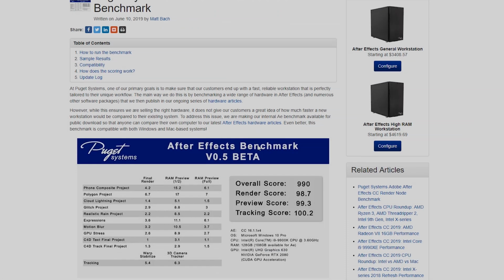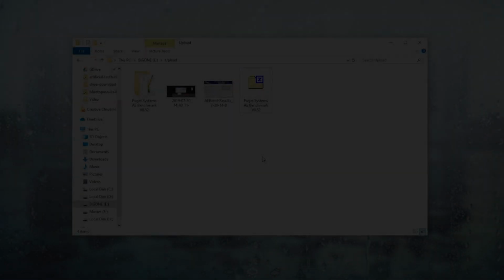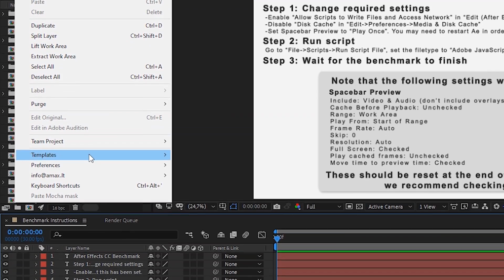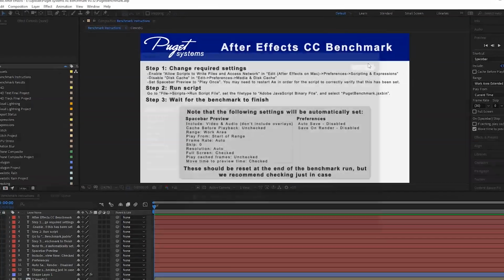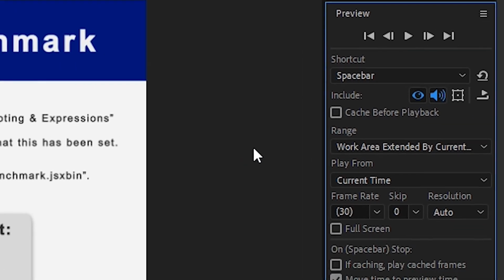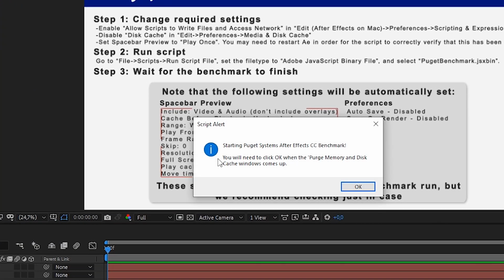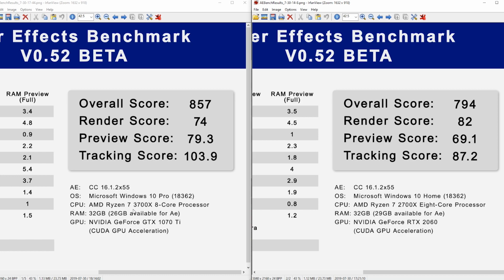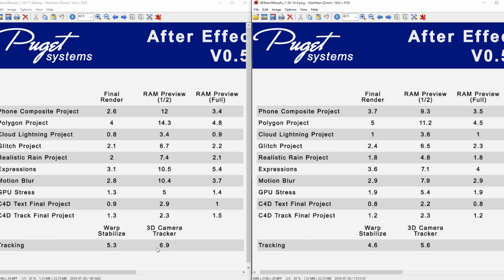How to run Puget After Effects Benchmark | Ryzen 3700X vs 2700X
This is a short tutorial/comparison video on how to run run Puget After Effects Benchmark.

🔹 If you liked my content. Buy me coffee via crypto:

[BNB] bnb103rrdjyllkmsxf325lghv3v3f5nsrt36agq78g
[BTC] bc1q3hyg49dvm63ha30jmp8jsxtqswjzshe7etypjl
[ETH] 0xa485B9d683d9a9daa3550b843c4EEB784f1eb4e9
[LTC] ltc1qwl4hey7ctnv9c5lnc2hksjfvjlcqwm9h85rltc
[DASH] XqW8Bg2uzwN8KfakgiLdeLbRfksqRAi6fW
[BAT] 0xa485B9d683d9a9daa3550b843c4EEB784f1eb4e9

🎵 Track Info:

Title: Around The Sea by Scandinavianz